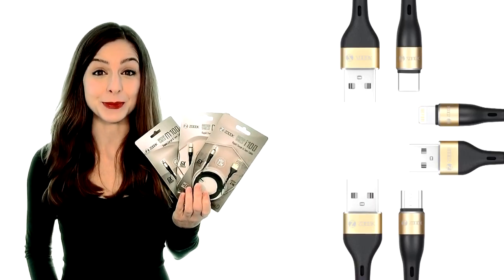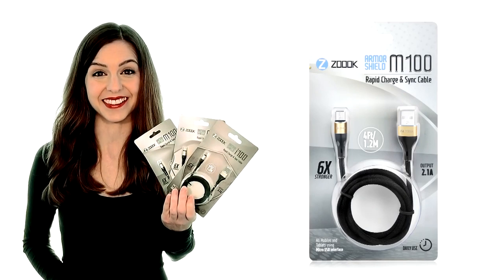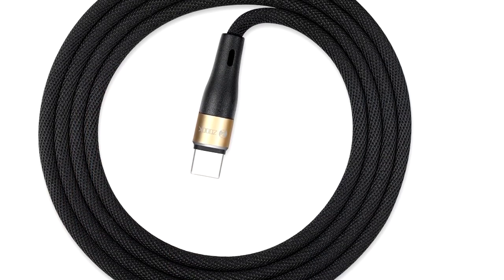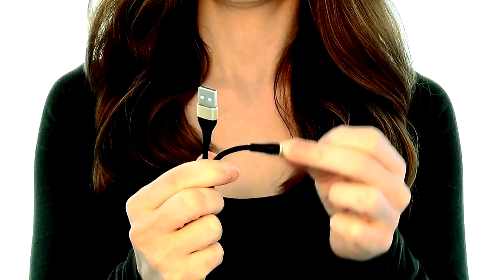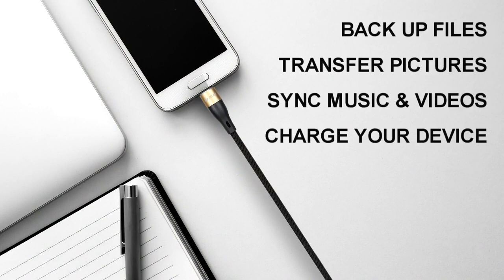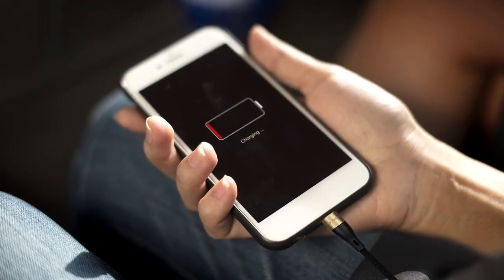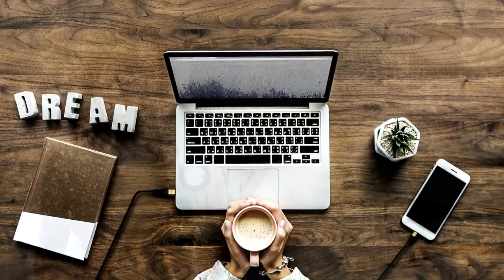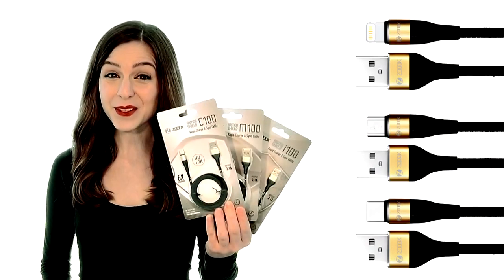Introducing Zoook Armor Shield Charge and Sync Cables